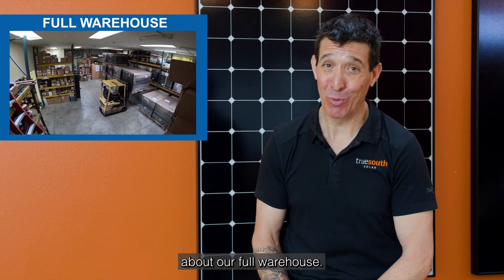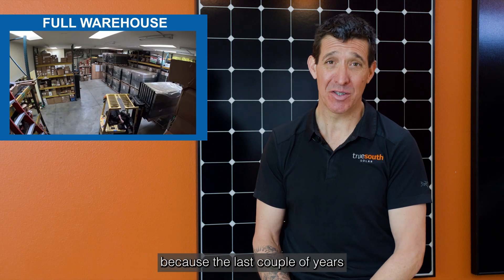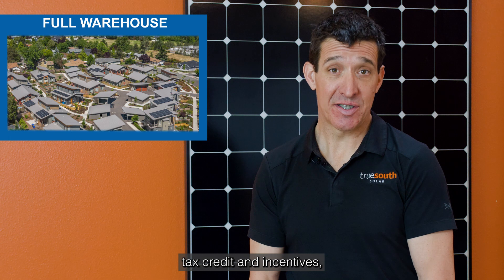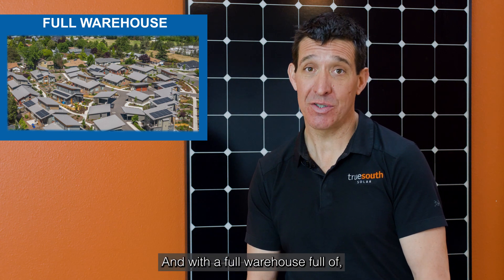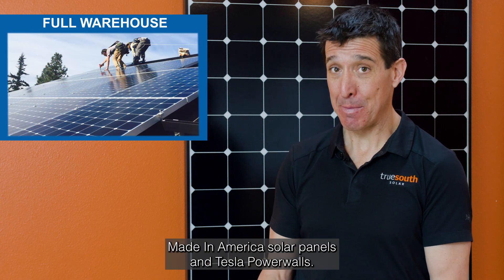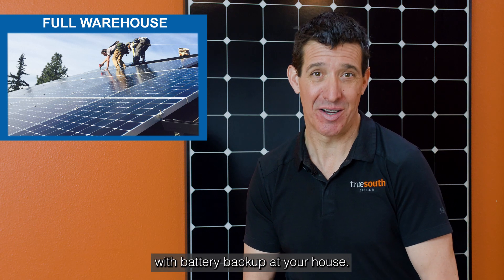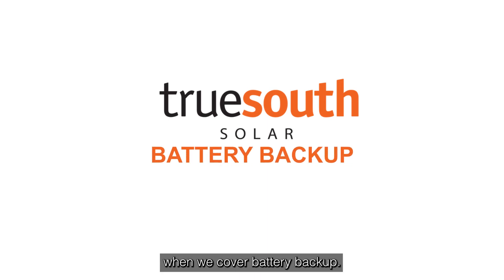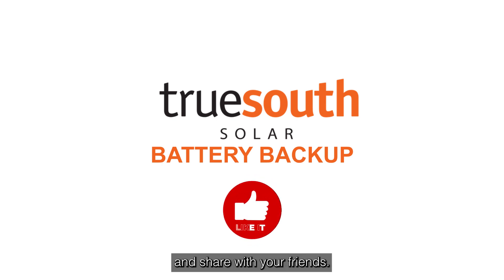Another True South Solar Story: Our Full Warehouse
We are True South Solar. Our mission is to cover every rooftop with clean, renewable energy power stations—simply and affordably. Our local team of solar professionals takes great pride in providing ridiculously great service, industry-leading expertise, and a long-term commitment to our clients.

Find out how to power your life with clean energy today. Find out why we’re different. Call for a free quote.